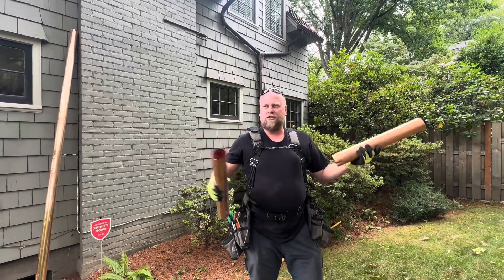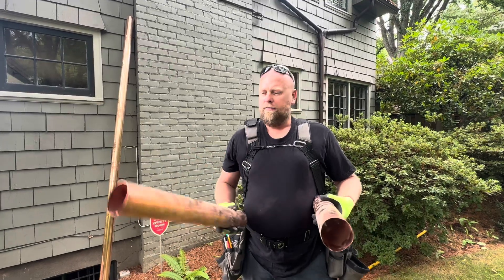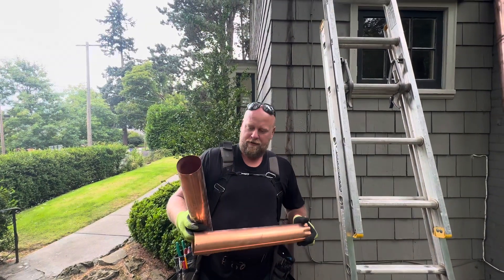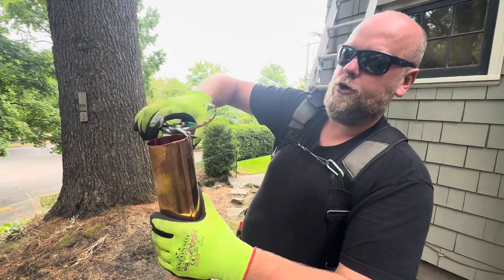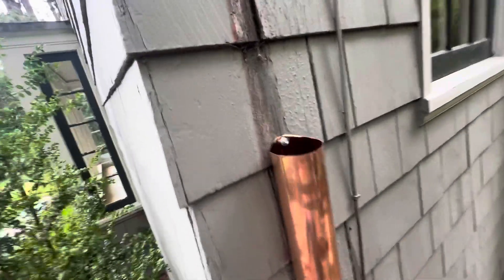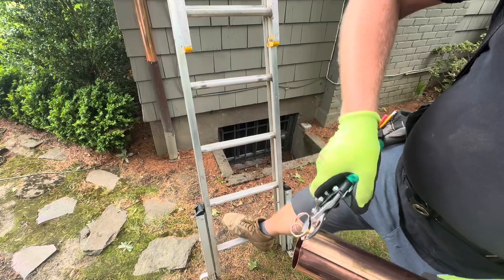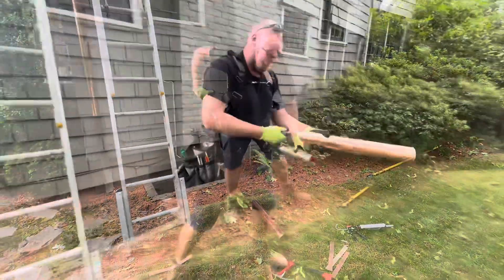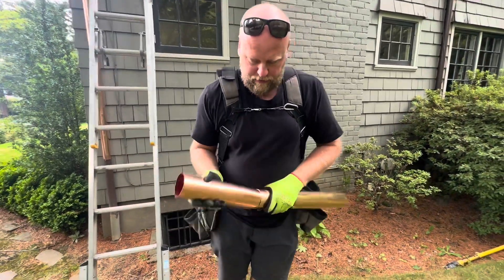🎭 ELEGANT Half-Round Gutters: Where Function Meets PURE ART! | Classic Beauty Meets Modern Tech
🏰 When CLASSIC ELEGANCE meets MODERN engineering, magic happens! Welcome to the world of Half-Round Gutters!

✨ These aren't just gutters - they're ARCHITECTURAL JEWELRY for your home!

🎨 Why Half-Round Gutters are PURE ELEGANCE:
• Classic European design that screams sophistication
• Curves smoother than a luxury sports car
• Aesthetics that make architects weep with joy
• Traditional style with modern performance
• Beauty that transforms ordinary homes into landmarks

🛠️ The ARTISAN Features:
• Seamless curved profiles
• Traditional mounting systems
• Historic authenticity
• Premium material options
• Craftsman-level details

🧠 Why These Beauties Will TRANSFORM Your Home:
• Authentic period-correct styling
• Enhanced curb appeal
• Superior water flow dynamics
• Perfect for historic renovations
• Makes your home look like a million bucks

✅ Ready to Add Some Classic Elegance?
⏰ Business Hours: Mon - Fri, 8am - 4pm

🏆 Why Choose Half-Round:
• Timeless aesthetic appeal
• Historically accurate design
• Superior water handling
• Enhanced home value
• Architectural authenticity

⭐ The Classic Advantage:
• Traditional beauty
• Modern performance
• Authentic styling
• Premium materials
• Professional installation

💬 Curious about adding some classic elegance to your home? Drop your questions below!

🎵 Fun Fact: Half-round gutters were the style of choice for Europe's grand castles - because even kings and queens knew good design when they saw it! 👑